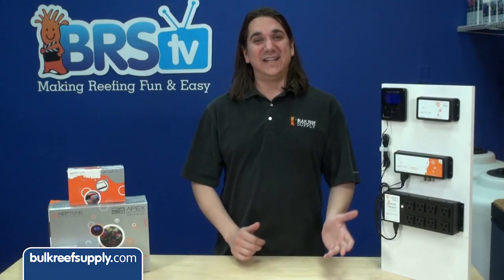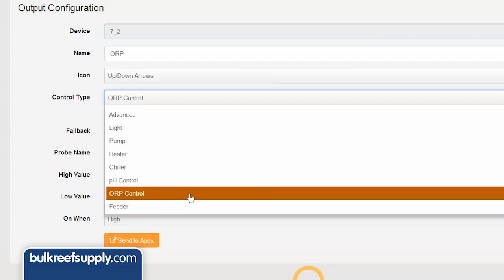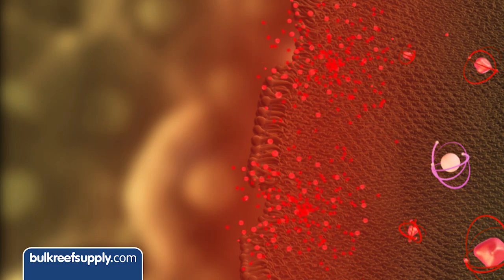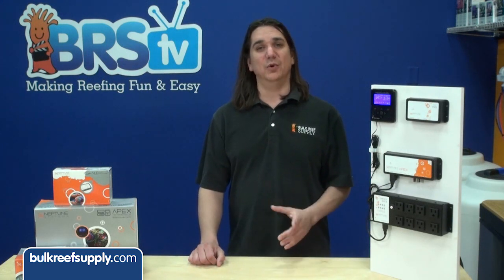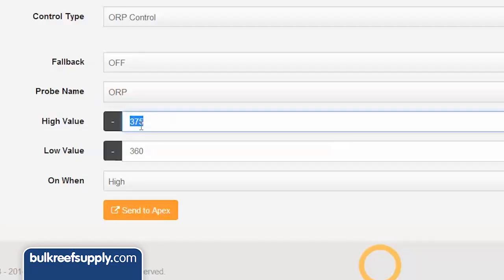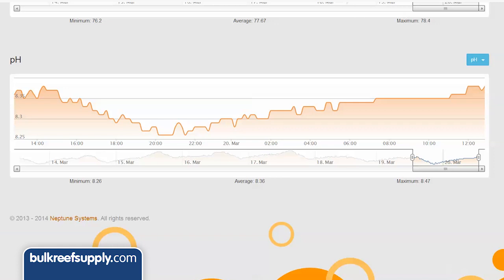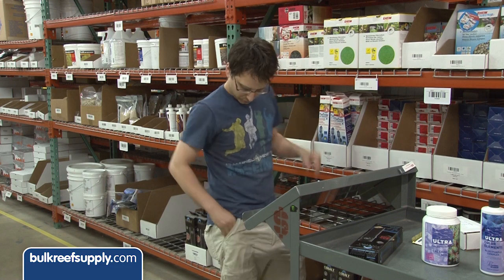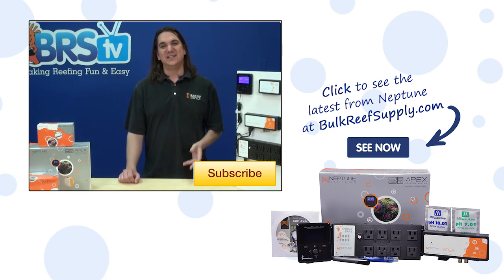How and Why to Measure ORP in Fusion EP 16: Apex Aquarium Controllers from Neptune Systems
While ORP (Oxidation-Reduction Potential) isn't commonly measured by most reef tank owners, those who do generally do so to control their ozone generator or to keep a pulse on their tank.

If your goal is to control your ozone generator, you can follow these guidelines:

Option: Control Type
Select 'ORP Control'

Option: Fallback
Select 'Off' so the generator will turn off should the energy bar lose connection with the Apex base unit.

Option: Probe Name
Select 'ORP'

Option: High Value
You'll want to keep this below 450, we set ours to 380.

Option: Low Value
You'll want to keep this above 300, we set ours to 350.

Option: On When
Set this to 'low'.

This program will turn your ozone generator on if the ORP falls below the 'Low Value', and will remain on until it hits your 'High Value. At that point it will turn off until it again hits your 'Low Value' and the cycle continues.

If your goal is to monitor ORP simply to keep a heartbeat on your tank, you may want to set-up both an email and sound alarm with a statement similar to 'if ORP (greater than) 450 Then ON" or "if ORP (less than) 200 then ON".

If you have any questions or suggestions for you fellow reefers on how you use ORP checkout the comments area below. :)